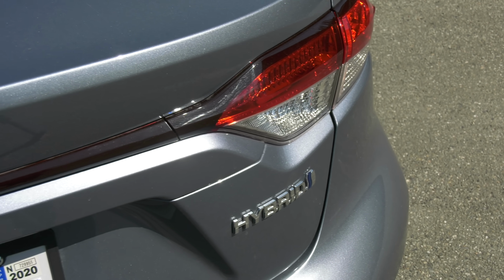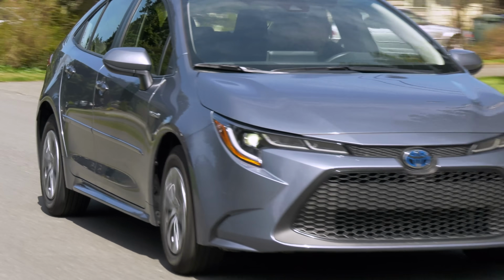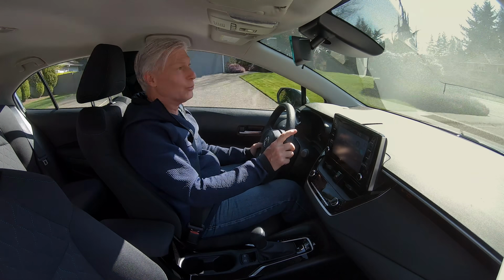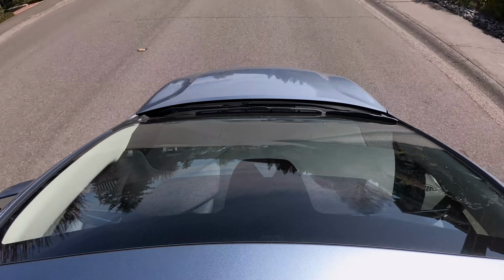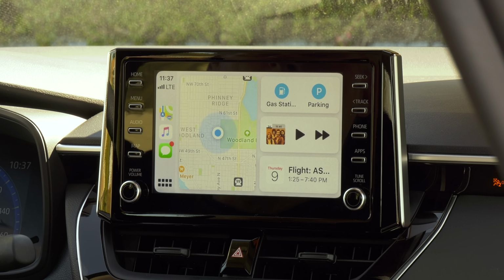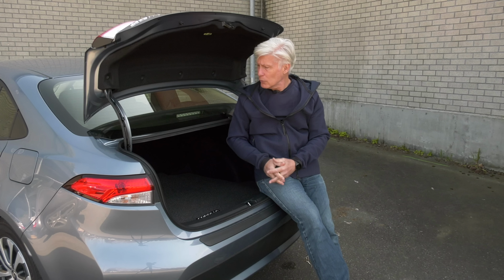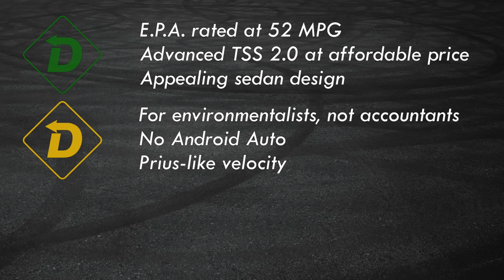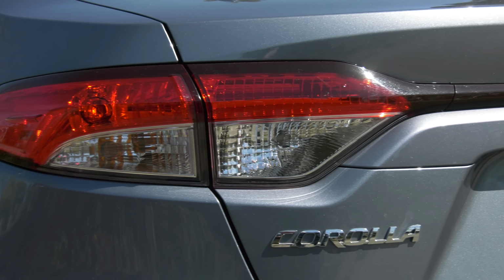2020 Toyota Corolla Hybrid Is More Than Just Efficient (And Easier On The Eyes Than Prius)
Toyota is doubling down on hybrid powertrains. It means the already thrifty Corolla now scores 52 MPG as a hybrid. That’s 19 MPG better. It’s also much more normal looking than Prius. Which one is right for you? Keep in mind, one is a hatchback, the other is a sedan. Both are built on the TNGA architecture. Tom Voelk checks out a fully loaded Corolla Hybrid though that’s not saying much since it’s only sold in the lower LE trim. It’s one gripe on a well done sedan. Oh, and a little bit of Henry.